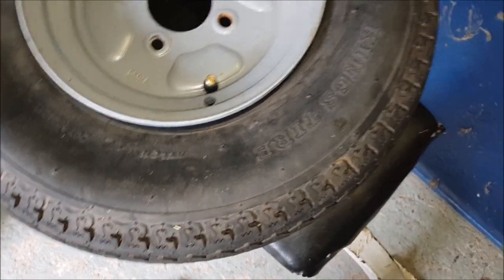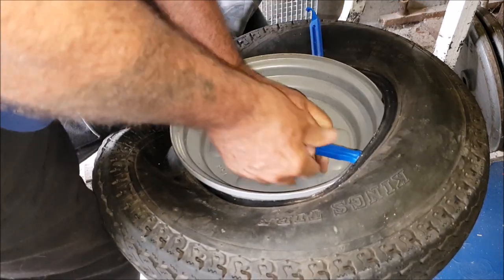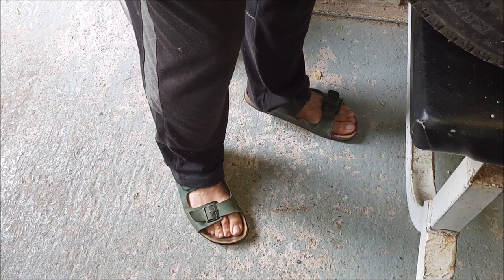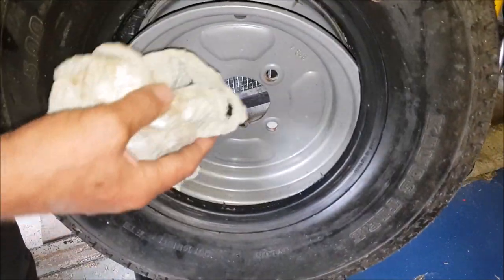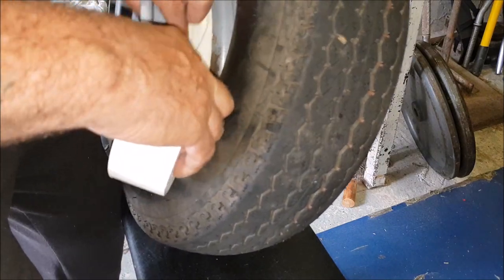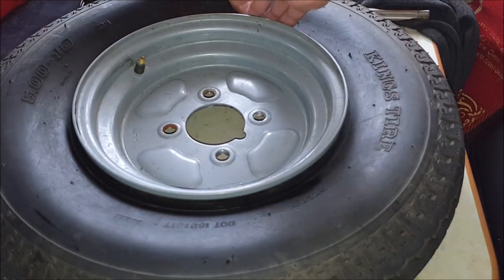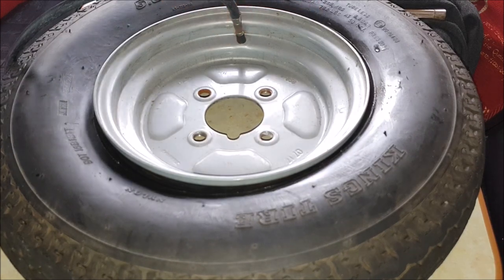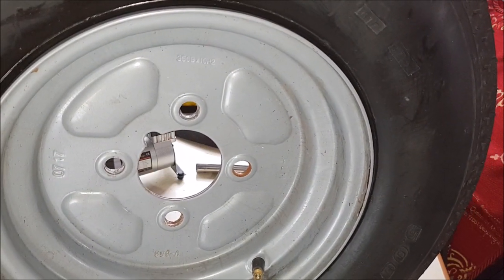HOW TO FIT A INNER TUBE INTO A TUBELESS TRAILER TYRE BY HAND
HOW TO FIT A INNER TUBE INTO A TUBELESS TRAILER TYRE BY HAND PLANE AND SIMPLE